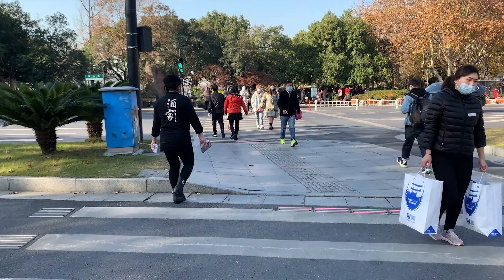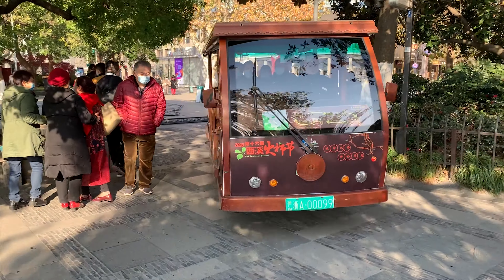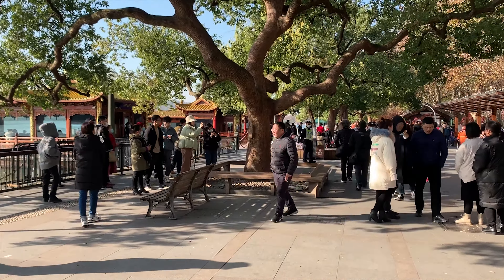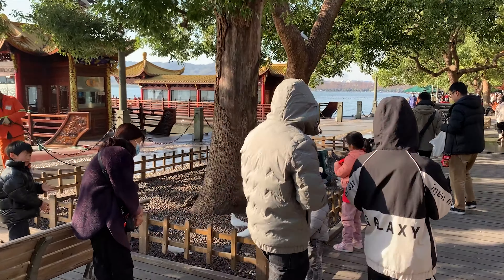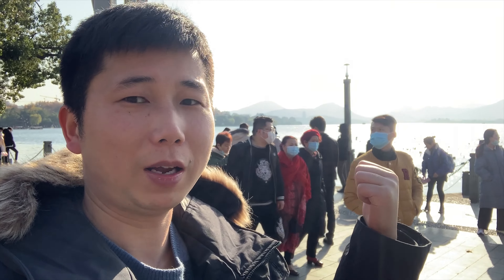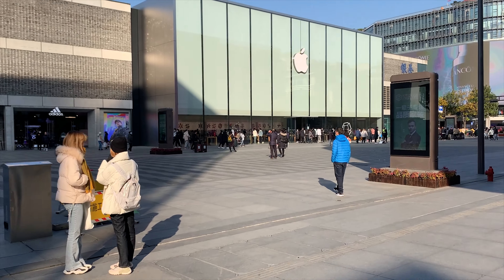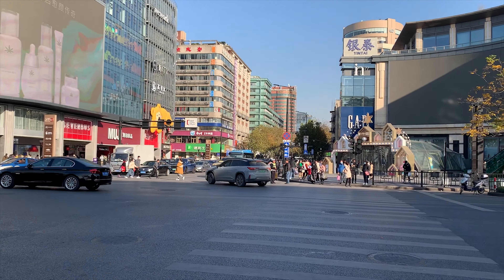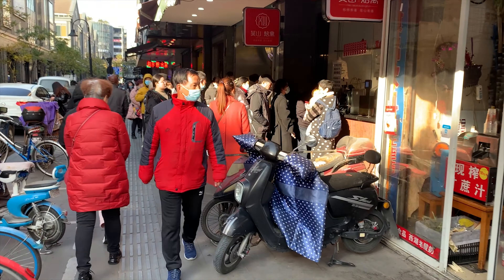Tour for my home town West Lake Hangzhou China before Christmas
Tour for my home town HangZhou about the west lake and the largest Apple store in Asia.